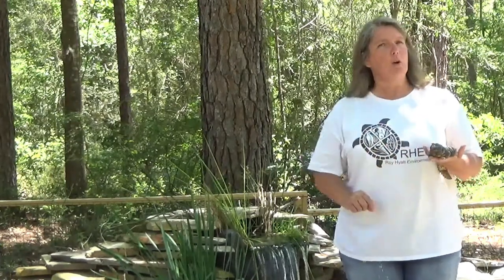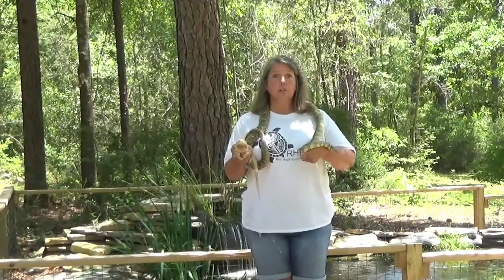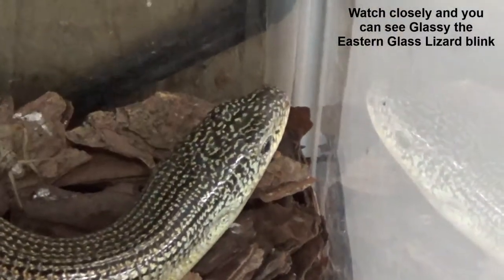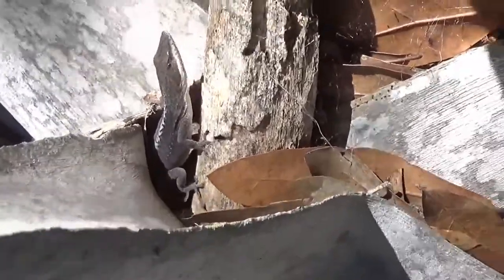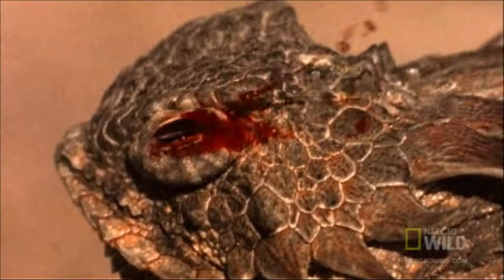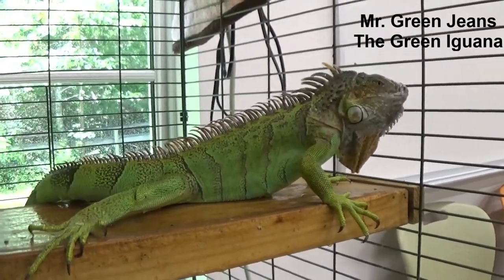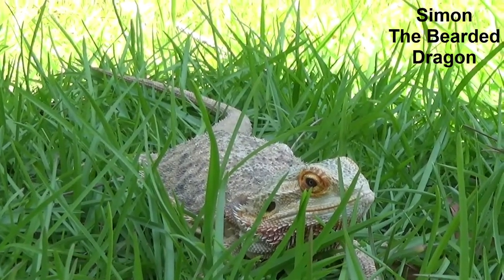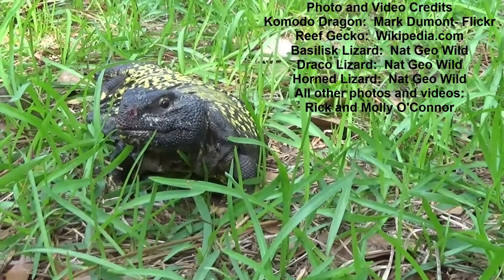Snakes and Scales and Turtle Tails Part 4 The Lizards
Miss Molly completes her series on reptiles and discusses lizards.